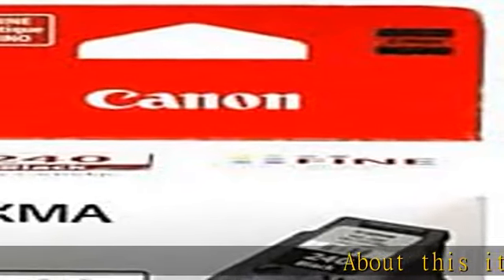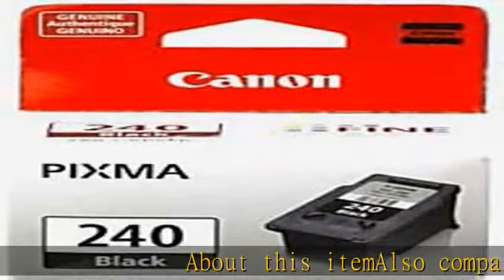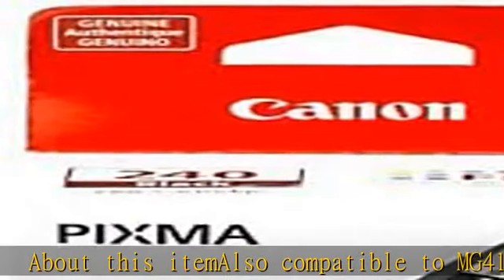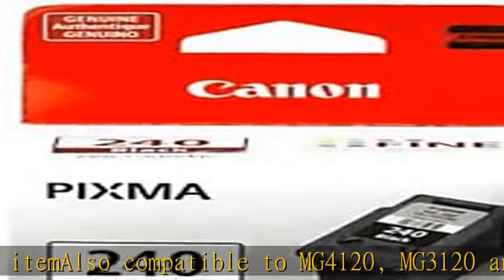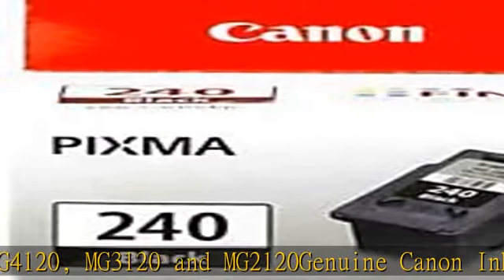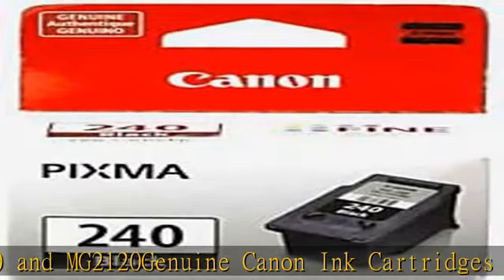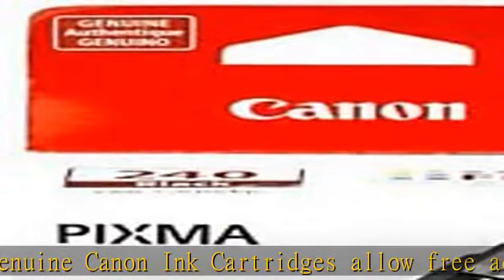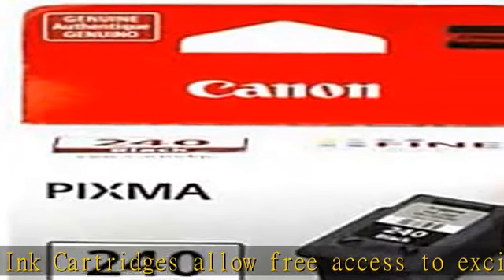Canon PG-240 BLACK Compatible to MG2120/MG3120/MG4120,MG3222,MG3520,MG3620,MX459,MX472,MX512/MX432/